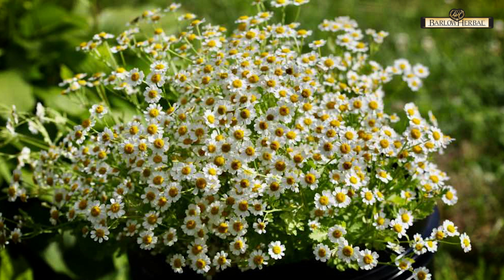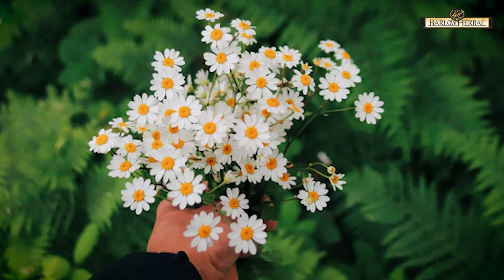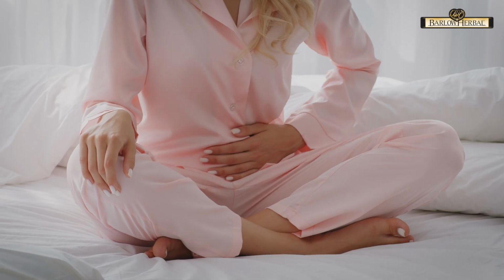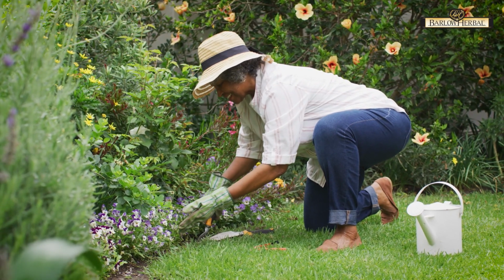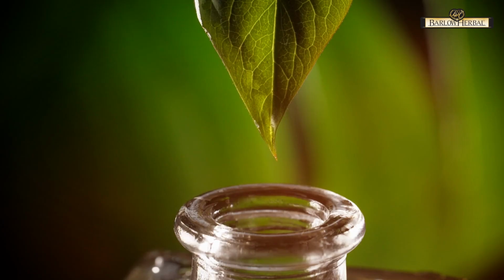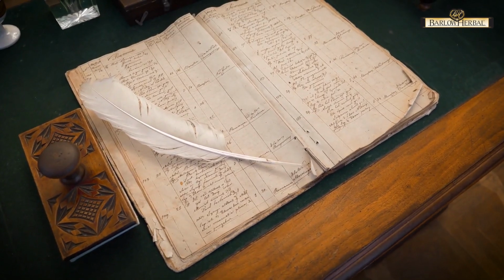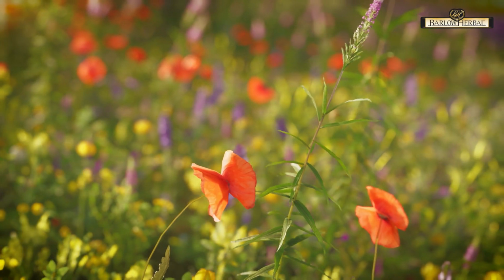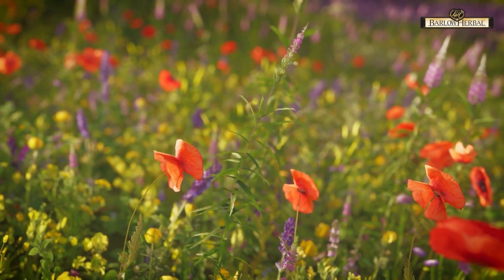The Health Benefits of Feverfew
We'd love to hear what you know and love about the the beautiful plant, Feverfew.
And what do you like to do with it and how do you incorporate it into your herbal apothecary.
My favorite way to use Feverfew is to pick the leaves, dry them and turn them into a tincture.
Perfect for headaches, fevers and migraines from my experience.
Please share in the comments.

A Brief History of Feverfew
Traditionally, Feverfew has been valued in herbal medicine for its ability to relieve headaches, particularly migraines. Its name comes from the Latin "febrifugia," meaning "fever reducer," as it was once commonly used to reduce fevers. Herbalists also turned to Feverfew for its anti-inflammatory properties, using it to ease arthritis pain and digestive issues.
The Science Behind Feverfew: Parthenolide
Feverfew’s health benefits are largely attributed to a powerful compound called parthenolide, which is found in the leaves of the plant. Parthenolide has potent anti-inflammatory and pain-relieving properties, making it especially effective for preventing migraines by reducing the blood vessel inflammation that triggers them. It also plays a role in calming muscle spasms, which can contribute to migraine headaches.
Recent research has also highlighted parthenolide’s potential in supporting immune function, managing inflammatory conditions, and even acting as an antioxidant.

The information in this video is not meant to be medical advice.   It is meant to entertain, educate and is based on personal opinion and research.  Please due your own due diligence when it comes to taking care of yourself and  your family using natural remedies.
Seek proper medical attention when necessary by a qualified healthcare practitioner.